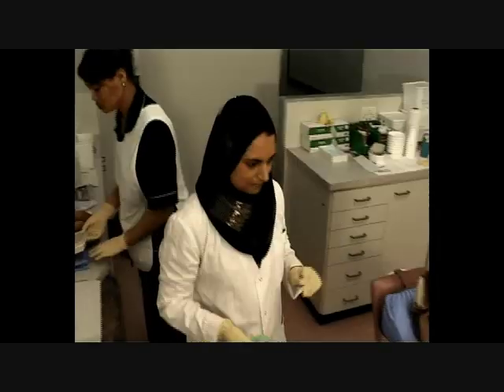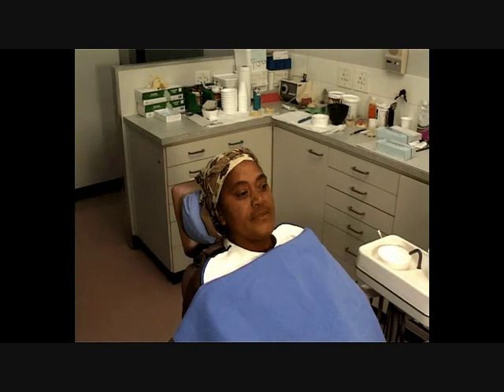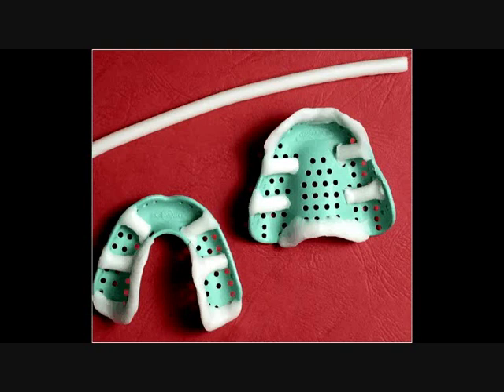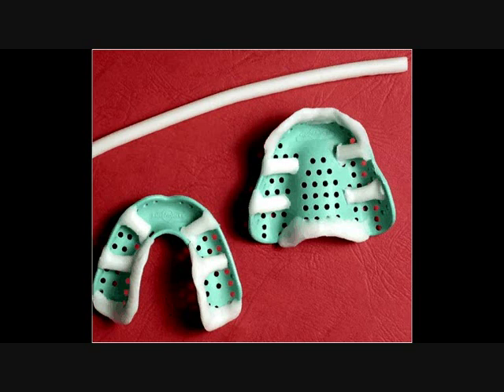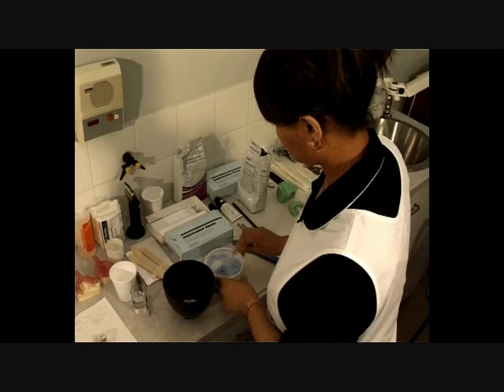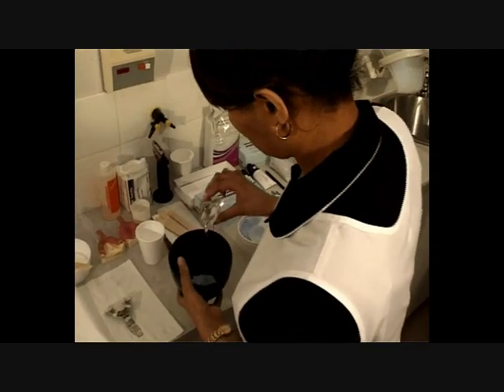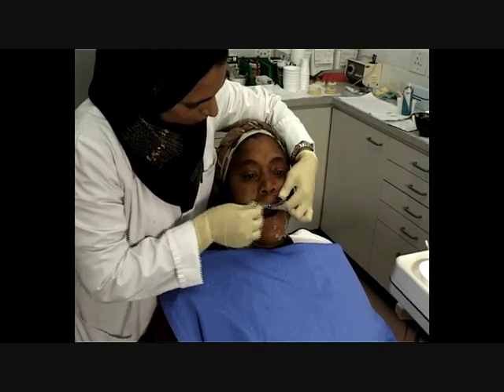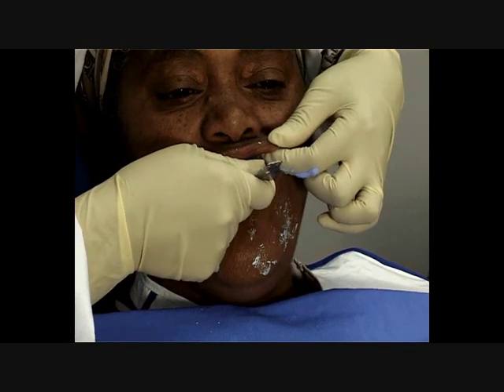Primary Impression Techniques for Complete denture Patients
The resource is to be used as an introduction to the recommended clinical procedures for impression techniques for Complete Denture patients. It introduces the clinical procedures and is a step by step guide. This resource has been produced by University of the Western (UWC) - Faculty of Dentistry. The module is available through the African Health OER Network